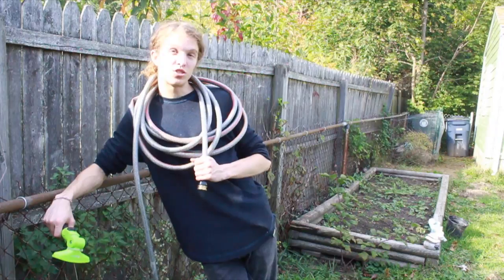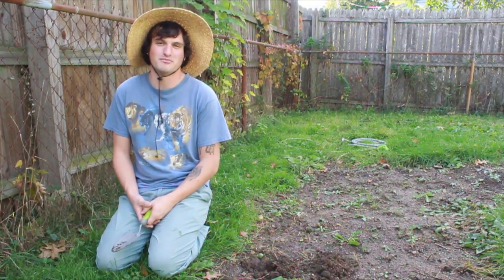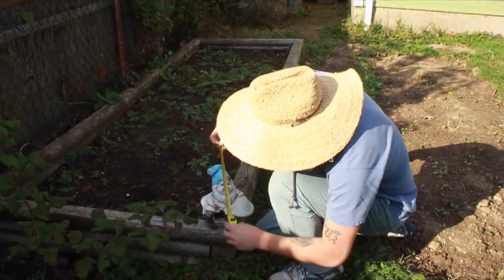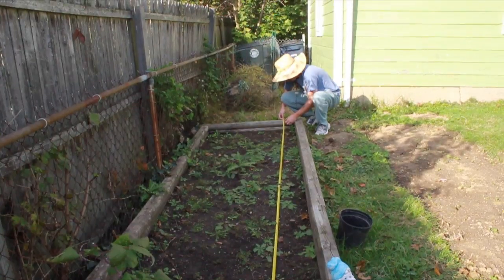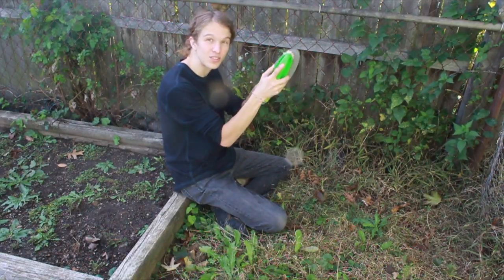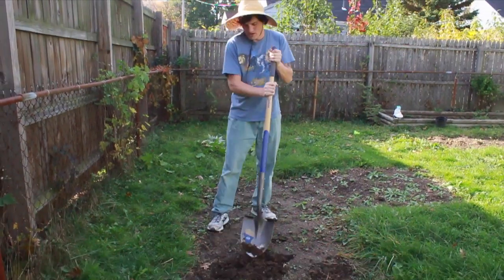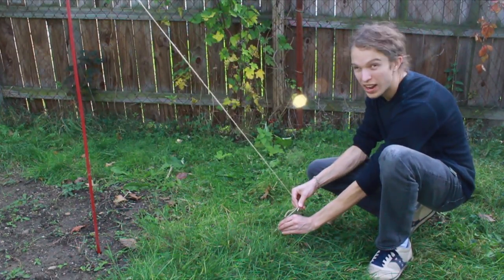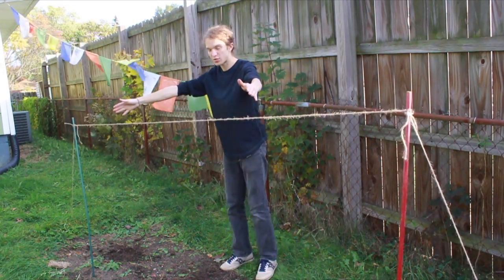Don't use your TOOLS like FOOLS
Tyler and Jonathan show you the basic tools you need to be a Garden Guy or Gal.